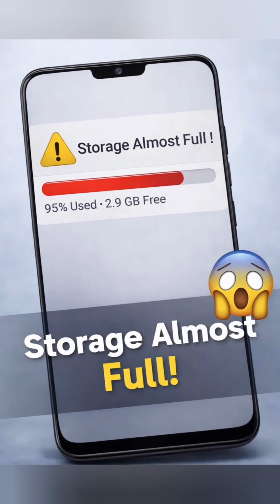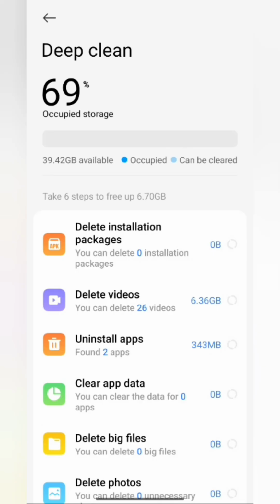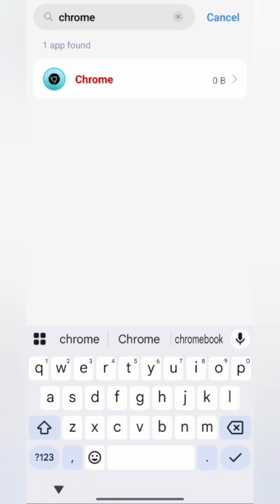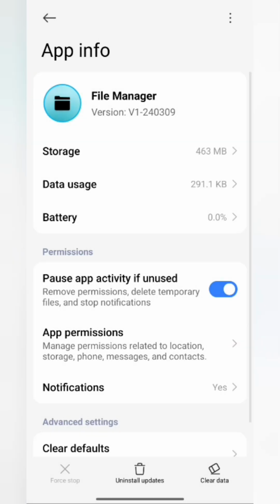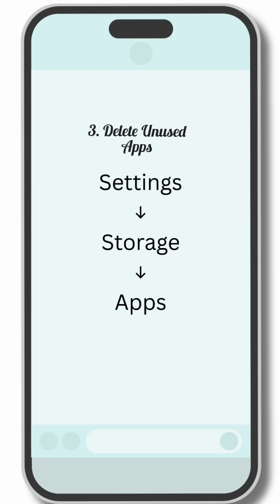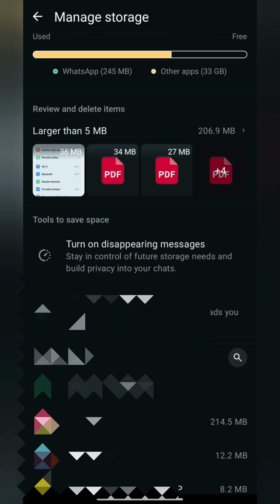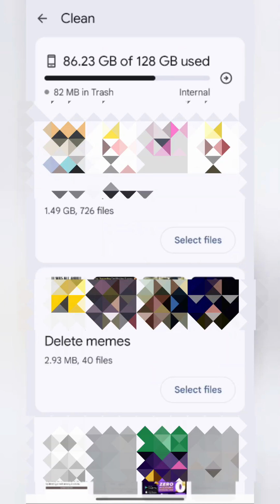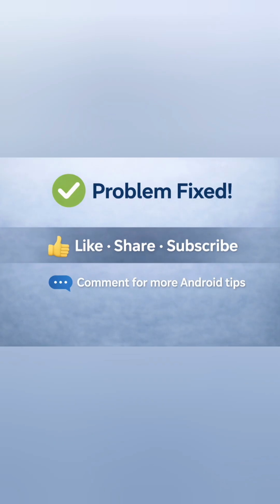Increase Storage on Android Phone (2025) | Storage Full Fix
Is your Android phone showing Storage Almost Full again and again?
In this video, I’ll show you how to increase storage on Android phone (2025) step by step without deleting important files.

🔧 Steps covered in this video:

🟢 STEP 1: CHECK STORAGE USAGE
🟢 STEP 2: CLEAR CACHE
🟢 STEP 3: DELETE UNUSED APPS
🟢 STEP 4: CLEAN WHATSAPP STORAGE
🟢 STEP 5: USE FILES BY GOOGLE
🟢 STEP 6: DELETE DOWNLOADS & OLD FILES
🟢 STEP 7: MOVE FILES TO SD CARD

These methods work on all Android phones including Samsung, Redmi, Realme, Vivo, Oppo, OnePlus, Motorola, and more.